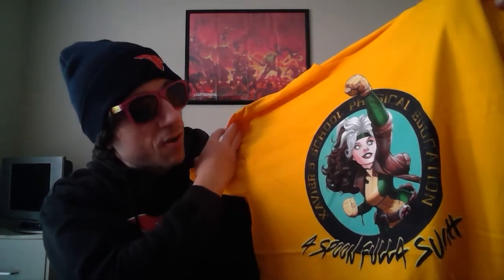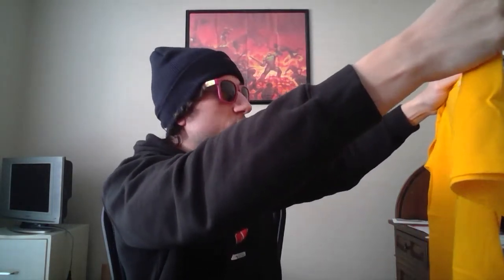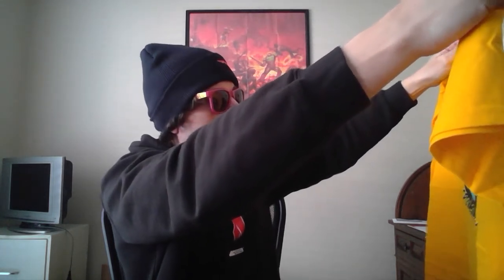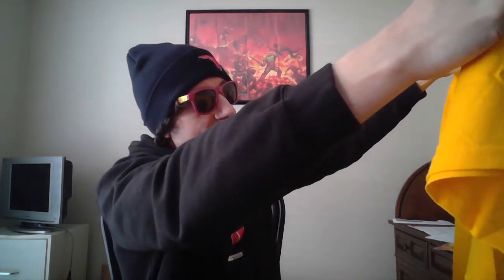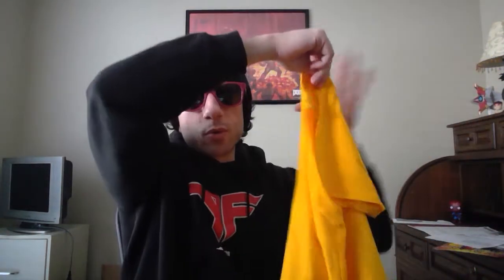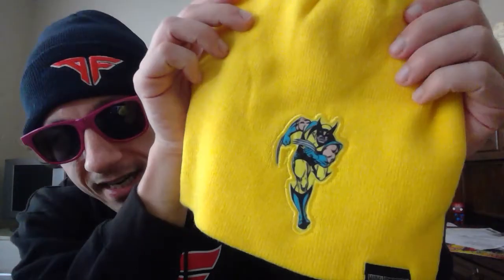Marvel Loot Crate Unboxing! (Sept 2020 "Yellow" Theme)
In this video you'll see the unboxing of the Marvel Loot Crate from September 2020 themed "Yellow"!